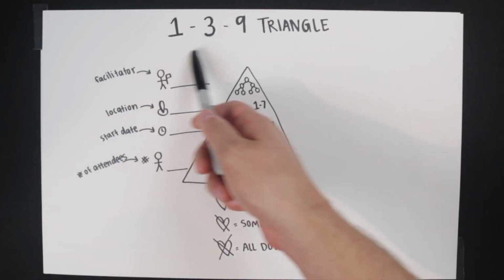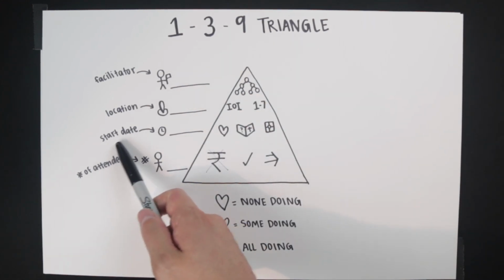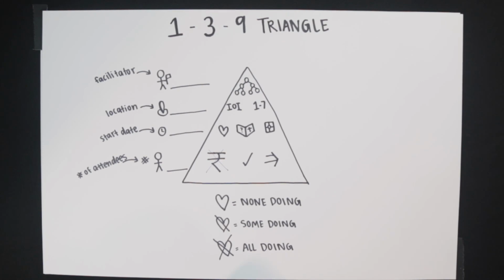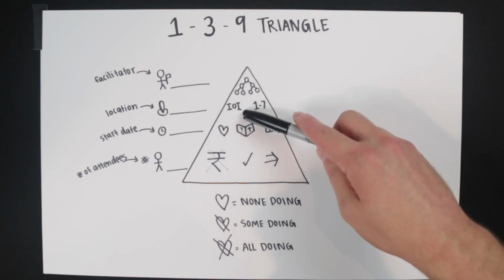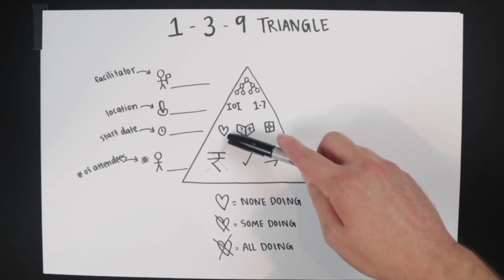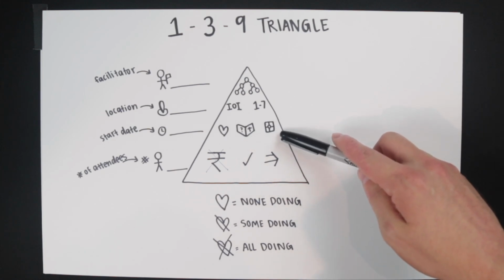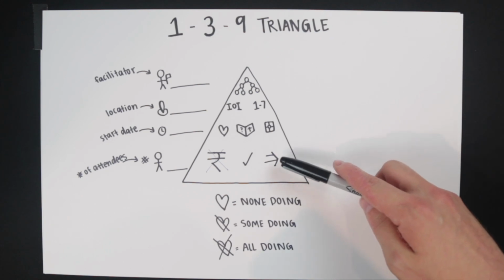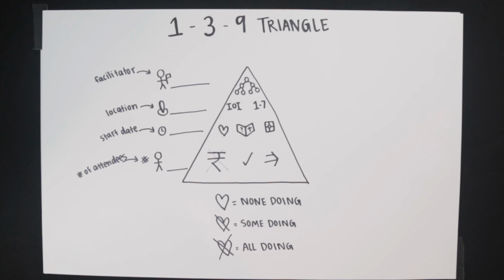Assessing Your 1-3-9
Want to connect with others pursuing the multiplication of disciples, churches, and leaders? Fill out this form